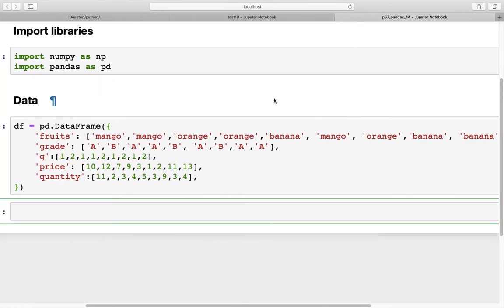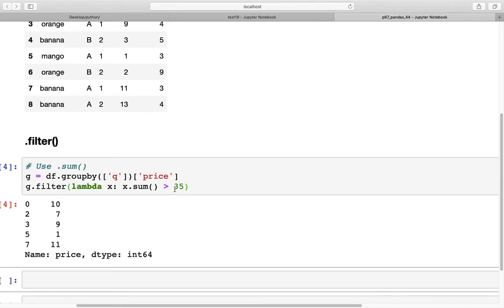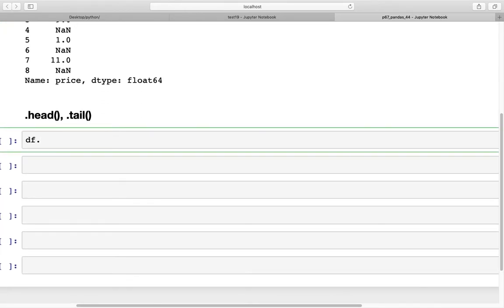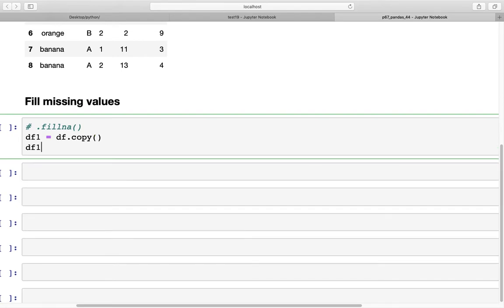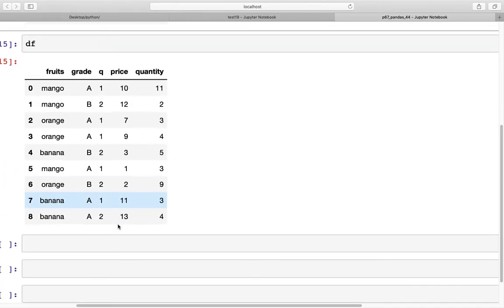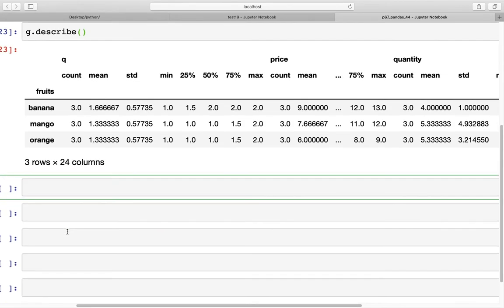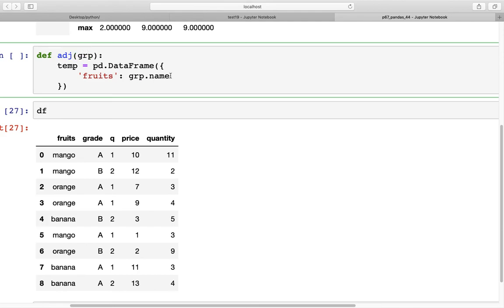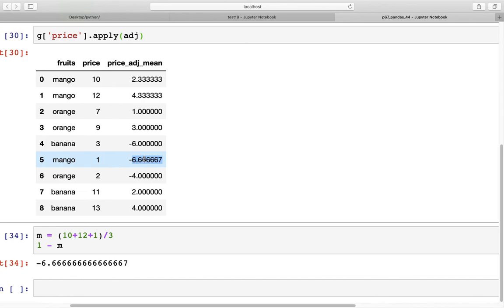#67 Pandas (Part 44): GroupBy - 4: Filter, nlargest, nsmallest, apply, head in Python | Tutorial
The video discusses how to filter a dataframe using groupby in Pandas in Python.

Timeline & Data
(Python 3.7)

00:00 - Welcome
00:11 - Outline of video
00:29 - Open Jupiter notebook
00:37 - Data
01:33 - GroupBy: Create grouped object
01:57 - GroupBy: Using conditional with .filter(): .sum()
04:01 - GroupBy: Create grouped object
04:20 - GroupBy: Using conditional with .filter(): len()
05:42 - GroupBy: Using conditional with .filter(): dropna=False
06:33 - Concept of .head(); .tail()
07:50 - GroupBy: .head()
08:40 - GroupBy: .tail()
09:39 - Create missing values in DataFrame
10:38 - GroupBy: Fill missing values: .fillna()
13:04 - GroupBy: Create grouped object
13:12 - GroupBy: Find largest values: .nlargest()
14:14 - GroupBy: Find smallest values: .nsmallest()
15:00 - GroupBy: Create grouped object
15:13 - GroupBy: Get statistics directly: .describe()
15:42 - GroupBy: Using 'apply' get statistics: .apply()
16:50 - GroupBy: Rearrange output: using .stack()
17:52 - GroupBy: Using 'apply': Create a custom function
20:24 - GroupBy: Using 'apply' with custom function
22:04 - Ending notes

df = pd.DataFrame({
    'fruits': ['mango','mango','orange','orange','banana', 'mango', 'orange','banana', 'banana'],
    'grade': ['A','B','A','A','B', 'A','B','A','A'],
    'q':[1,2,1,1,2,1,2,1,2],
    'price': [10,12,7,9,3,1,2,11,13],
    'quantity':[11,2,3,4,5,3,9,3,4],